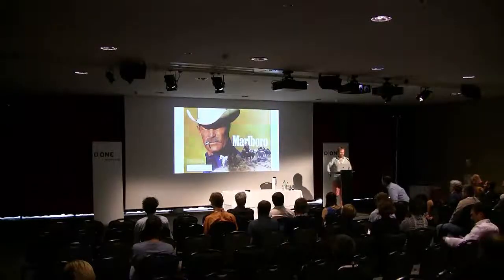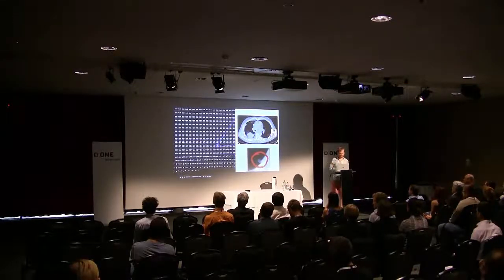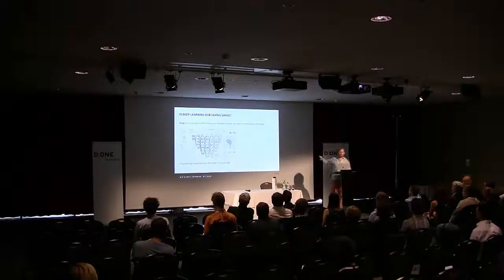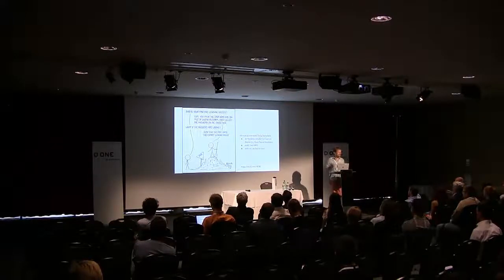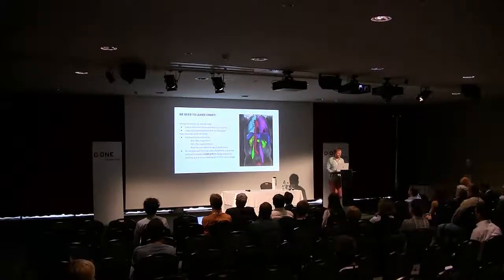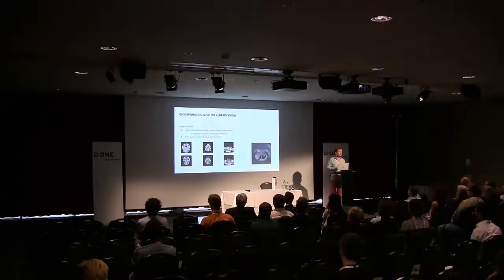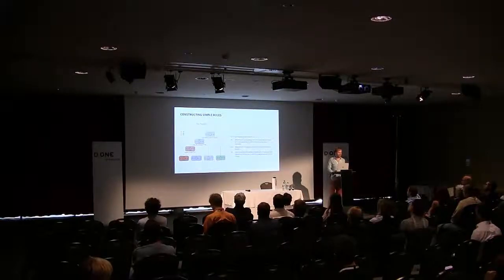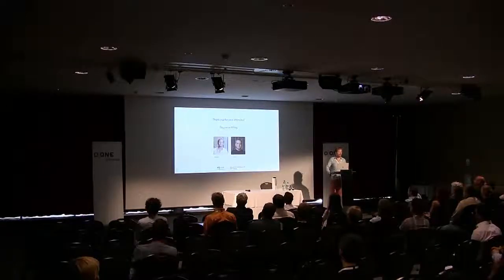SDS|2017: K. Mader on Artificial Intelligence for Accelerating and Improving Diagnostic Radiology